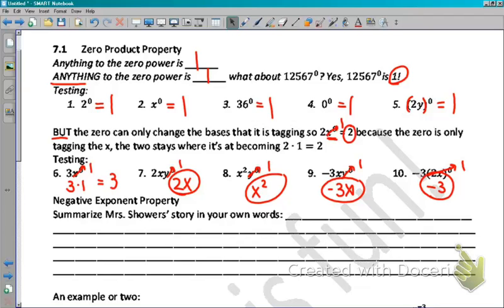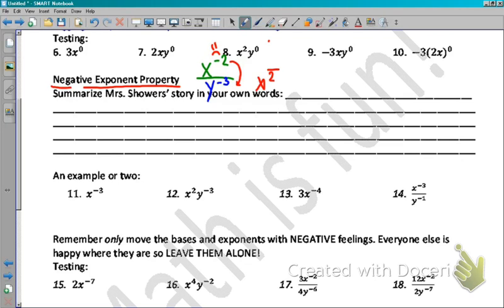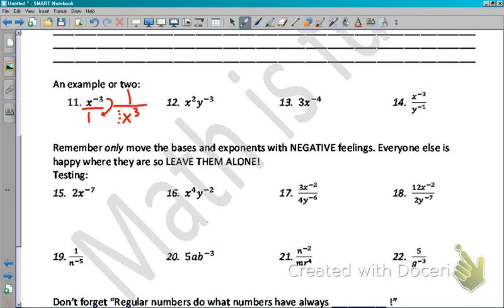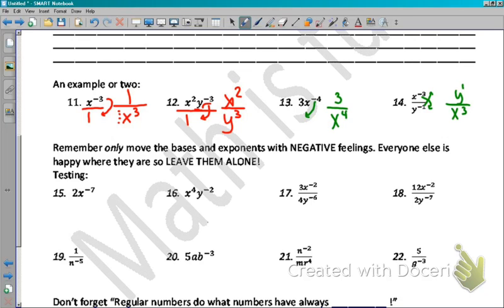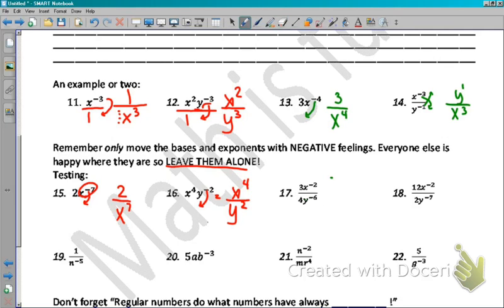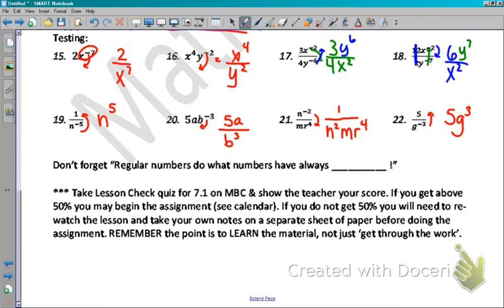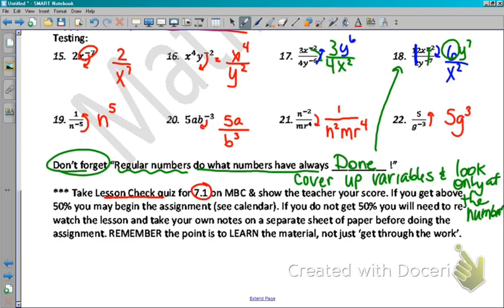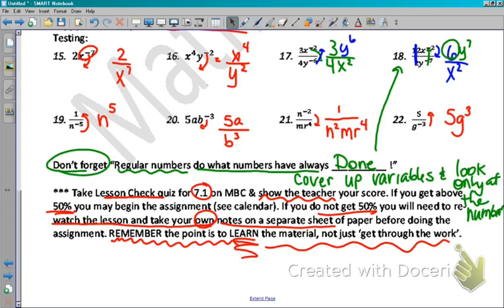7.1 negative exponents